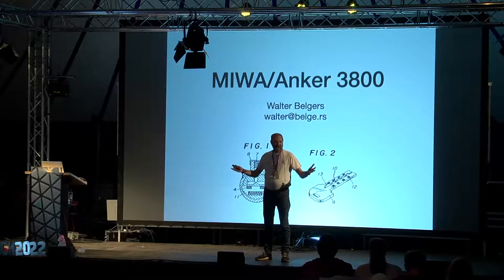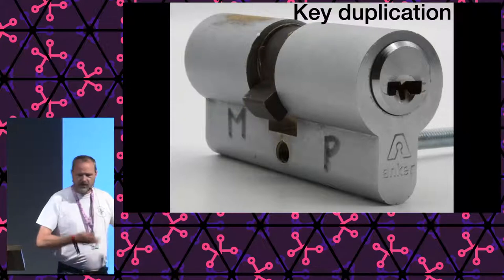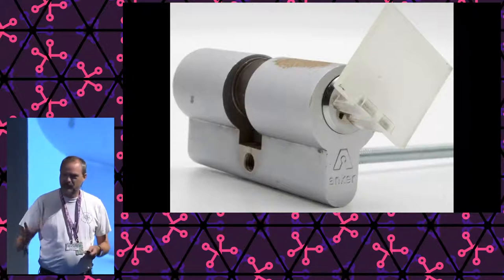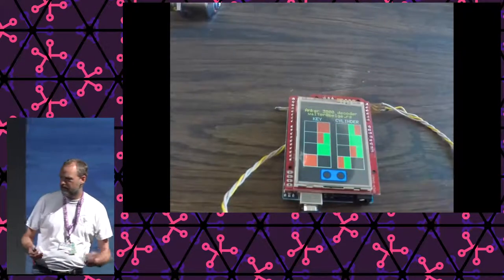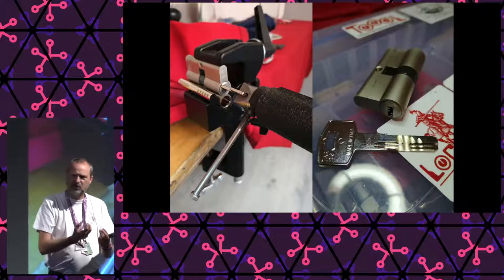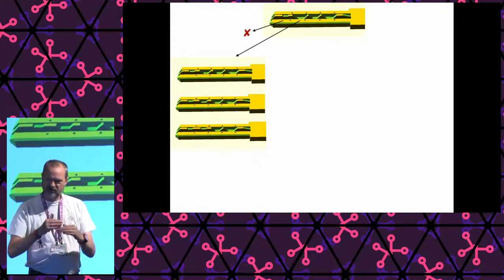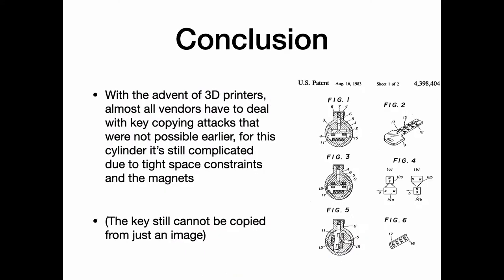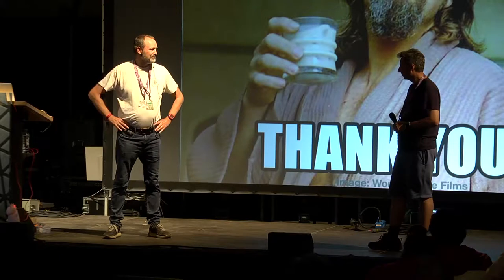2022 - Decoding the Anker 3800 lock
The Anker 3800 is a mechanical lock that has both traditional pins as well as magnetic sliders. Can it be opened without the key? This talk discusses how the lock works in a master keyed system and how it can possibly be defeated. It will cover decoding, picking and key duplication.

The Anker 3800 is a mechanical lock that has both traditional pins as well as magnetic sliders. It was designed by Japanese company MIWA and is sold in the Netherlands under the Anker brand. It is a high security lock that is often used in large master keyed systems.

I wondered: can it be opened without the key? I will present my adventures with the lock, having opened it up to see how it works, and several things I have tried to copy the key, pick the lock, decode the lock and find out what the master key looks like. The talk will include successes and failures and I will discuss designing 3D models, C&C work, electronics, Arduino programming, PCB design, and more.

The talk is aimed at people with an interest in lockpicking. No prior knowledge is necessary.

gigawalt